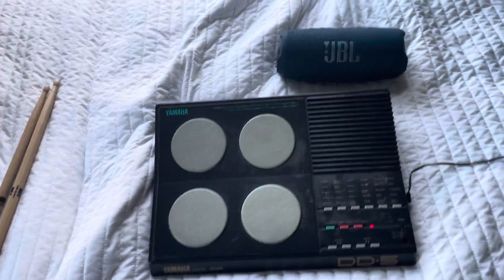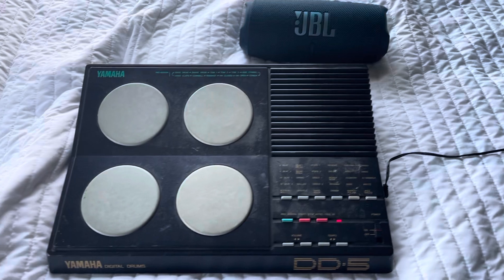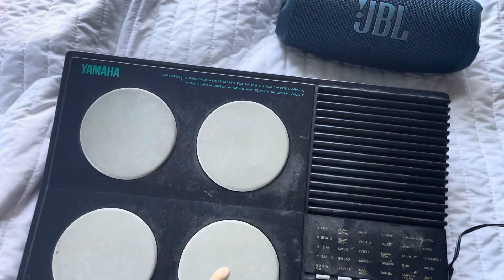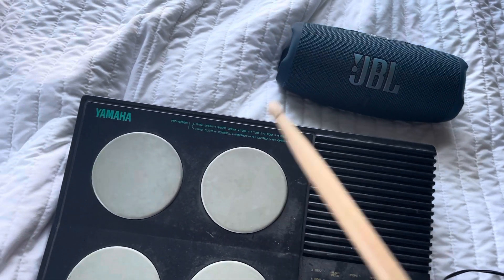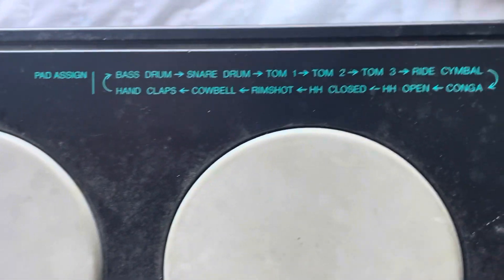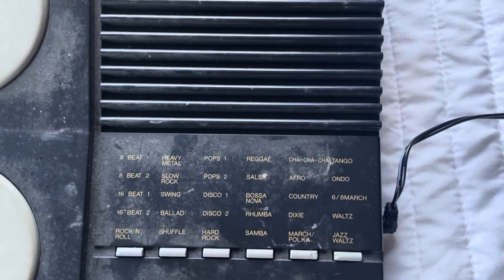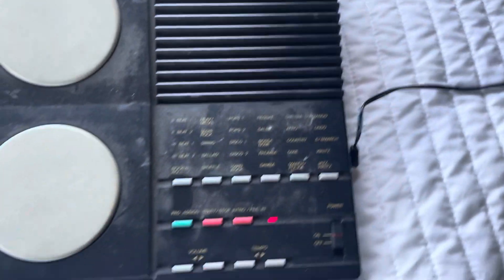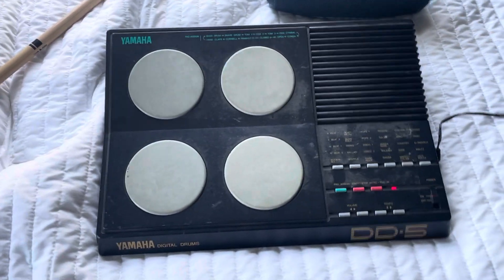Out Of Time’s first “drummer” - Yamaha DD-5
Very first drums used for my band Out Of Time.  Enjoy!  Plz like and stevescribe!